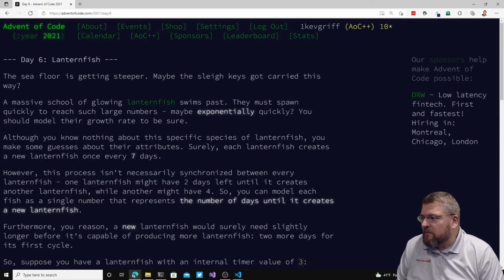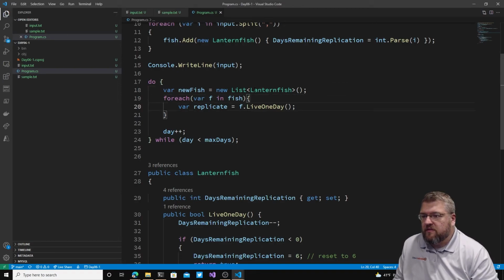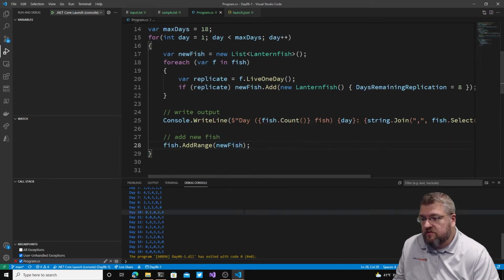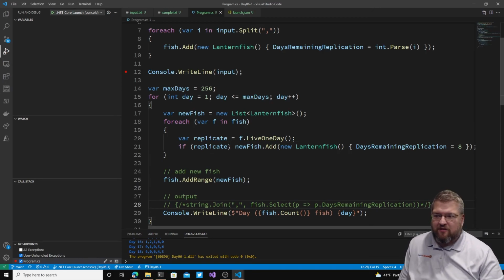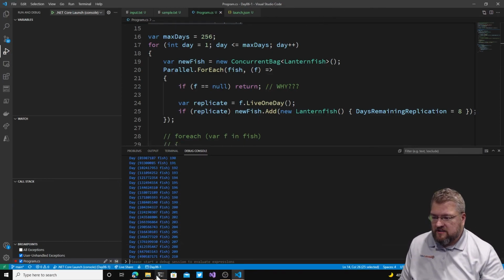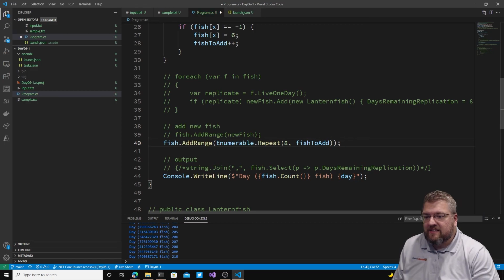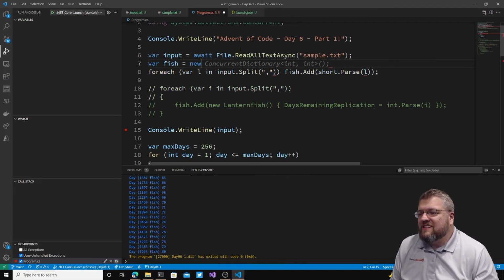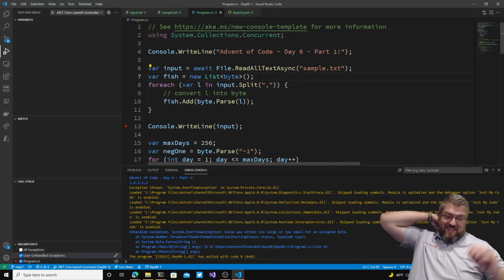Advent of Code 2021 - Day 06 - Using C#, .NET, and Visual Studio Code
This video is completely unedited.  All my mistakes are left in.

"A massive school of glowing lanternfish swims past. They must spawn quickly to reach such large numbers - maybe exponentially quickly? You should model their growth rate to be sure."